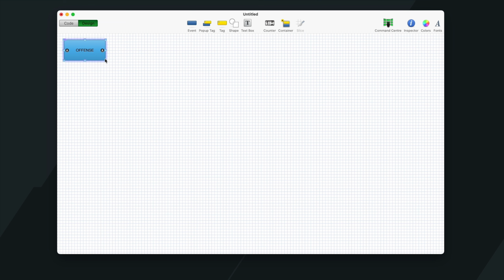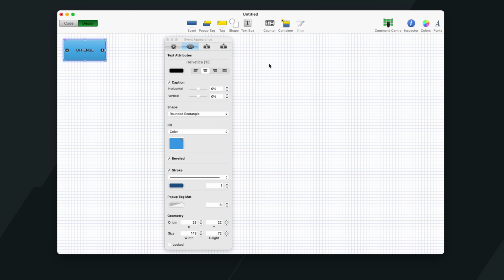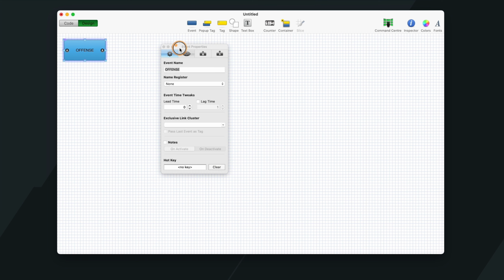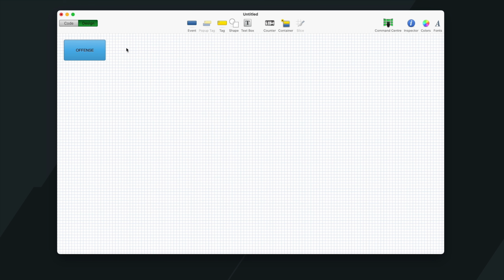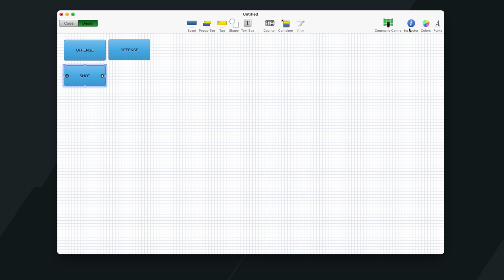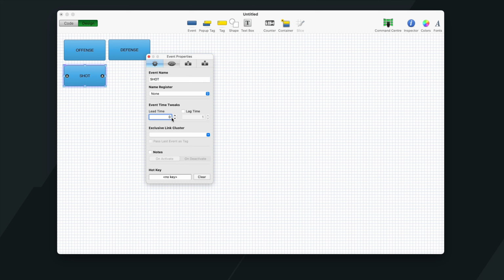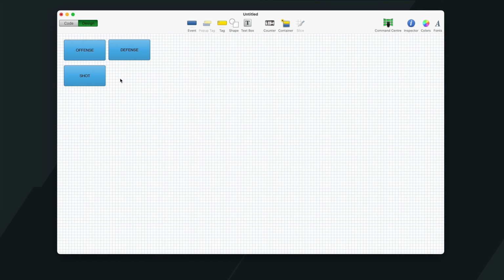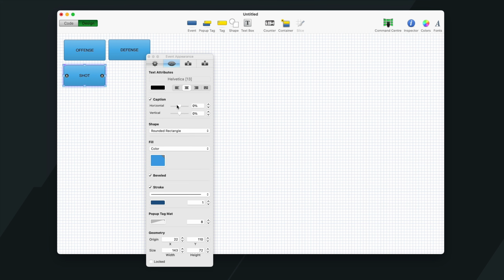Coda Event Buttons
Learn how to add Event buttons to your Coda form.